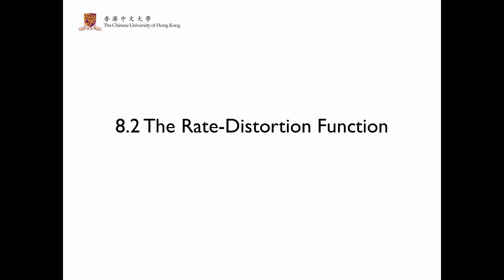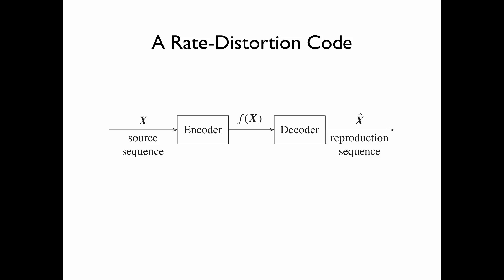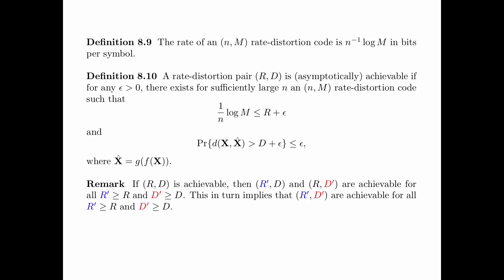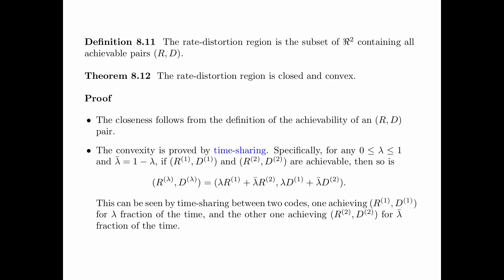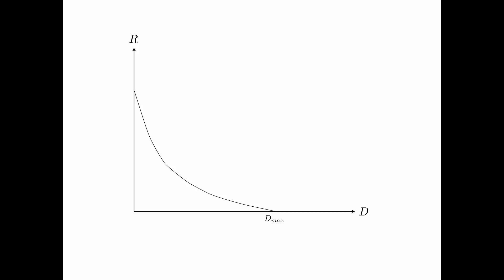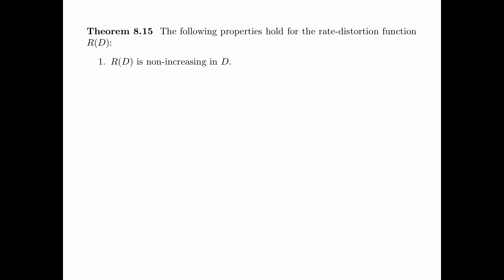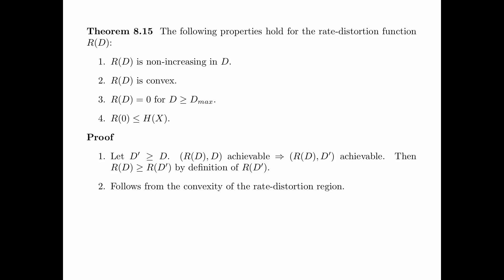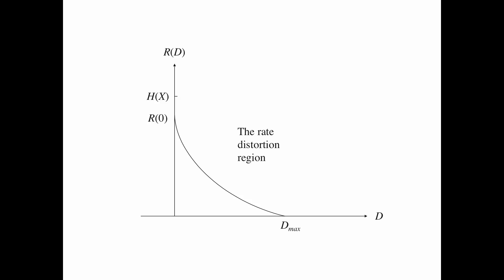Chapter 8 Rate-Distortion Theory - Section 8.2 The Rate-Distortion Function